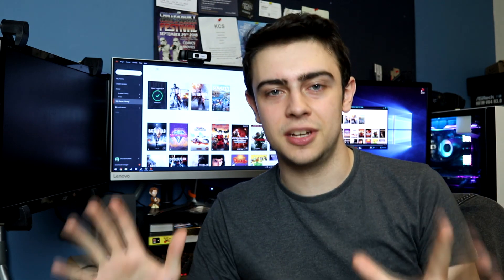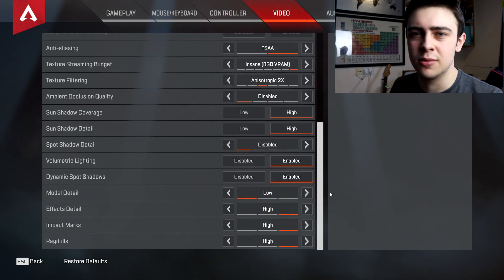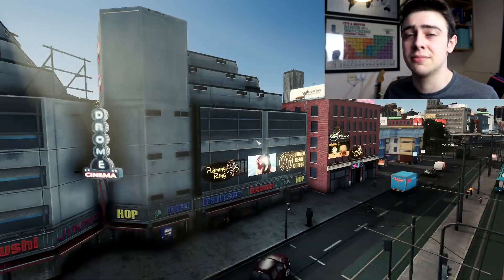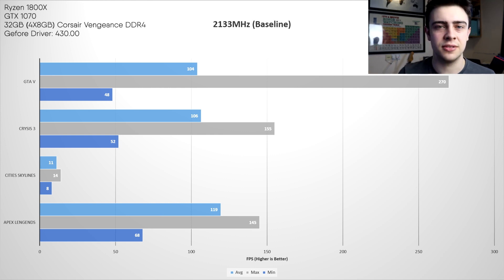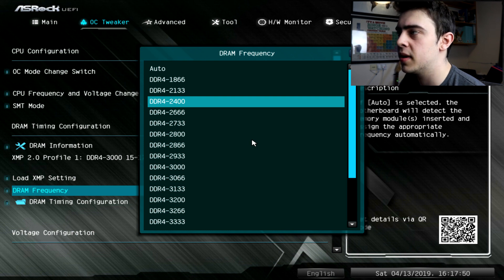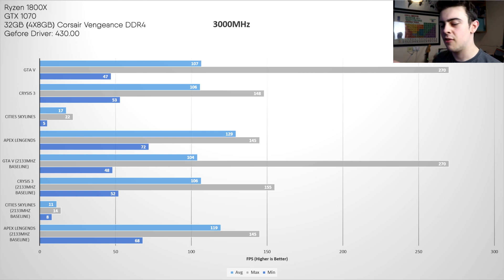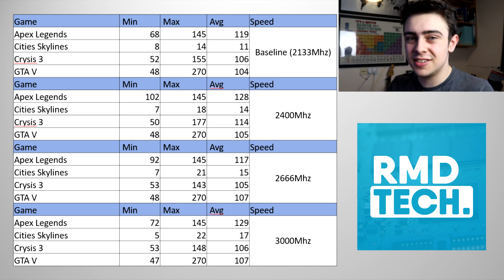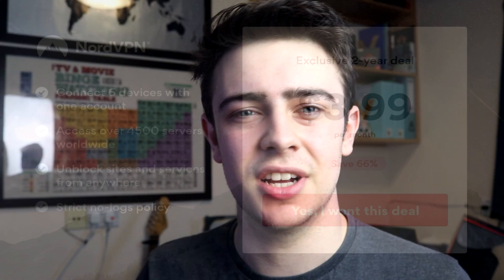Does RAM Speed Really Improve Ryzen FPS??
People always ask me how much RAM Frequency affects your performance with AMD Ryzen, today, we'll answer that question! So, how much is AMD Ryzen affected by DDR4 Frequency?!

I do have to admit, after watching this video myself, I noticed that I made a lot of spelling errors... Please try not to completely roast me in the comments...